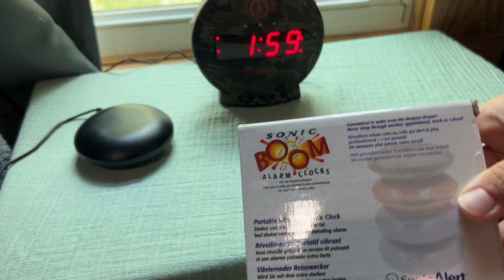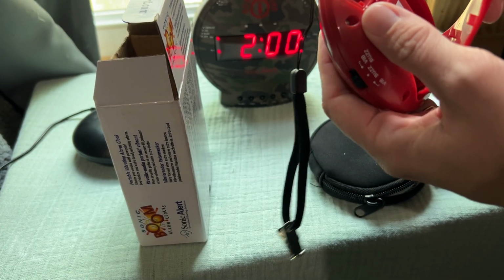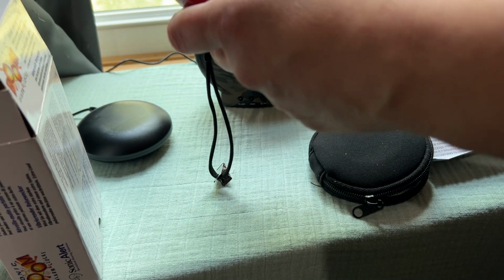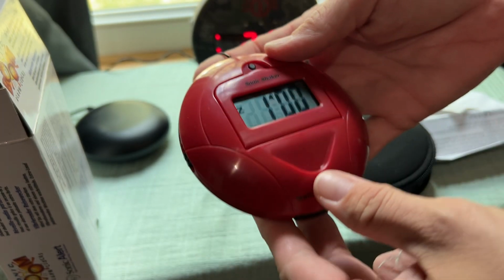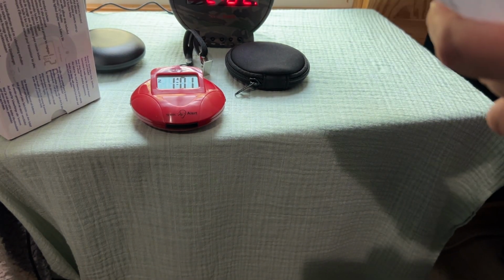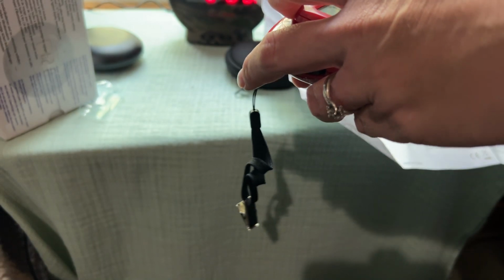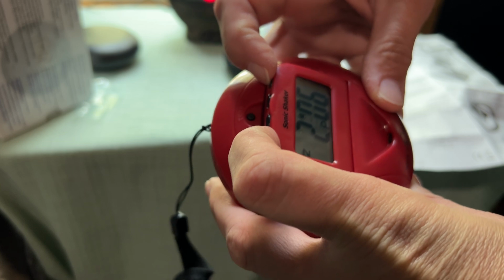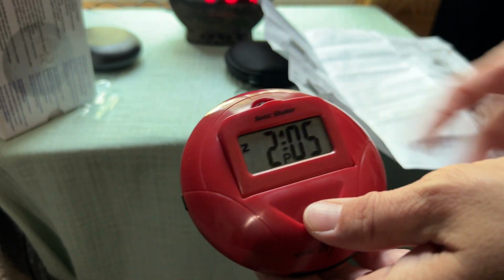Unboxing & setting up time Sonic Alert Digital Alarm Clock - Travel Alarm Clock 🫨🔗⬇️⏰❤️